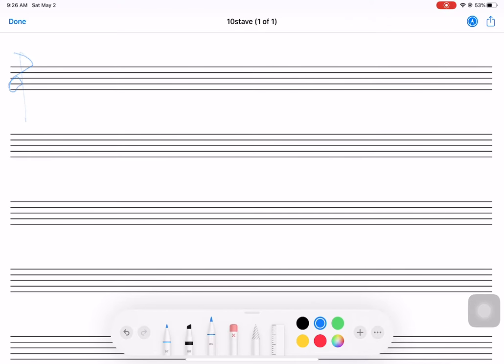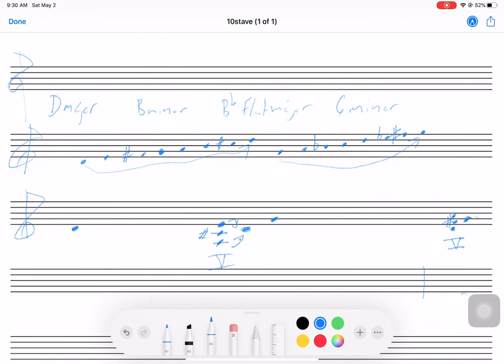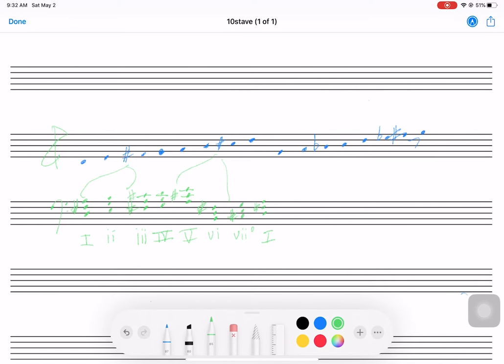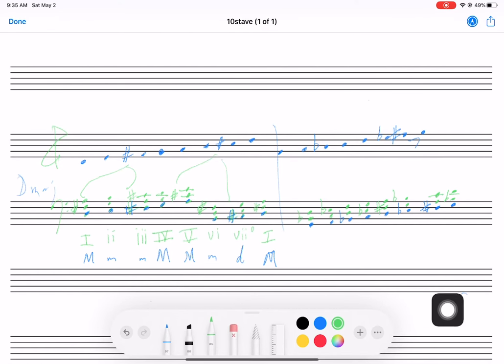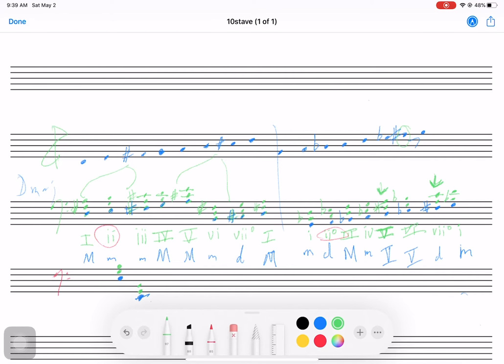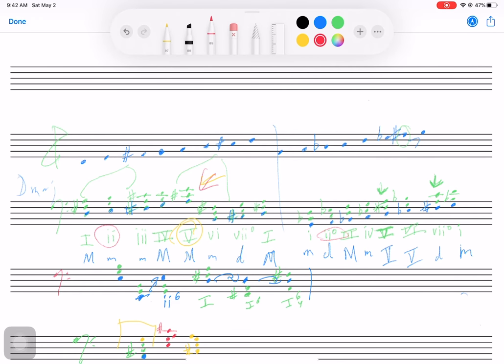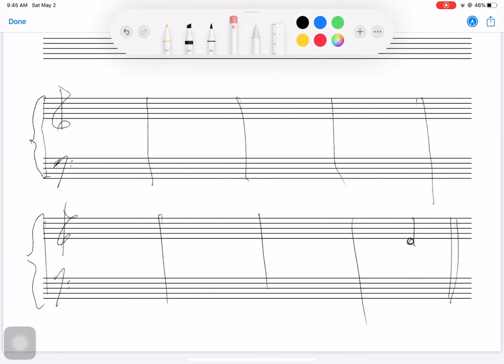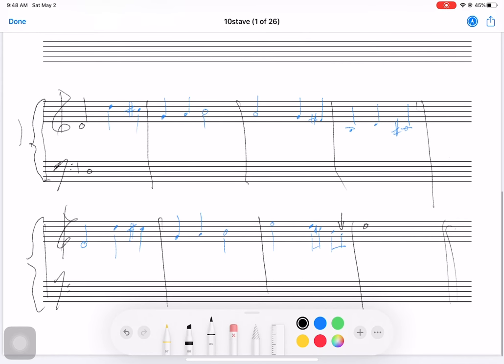Getting Started - CP2